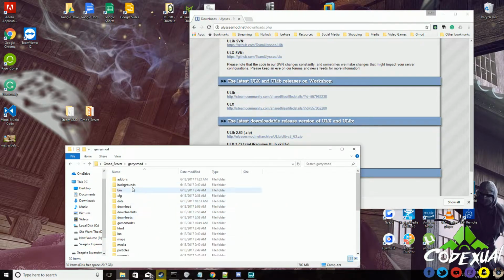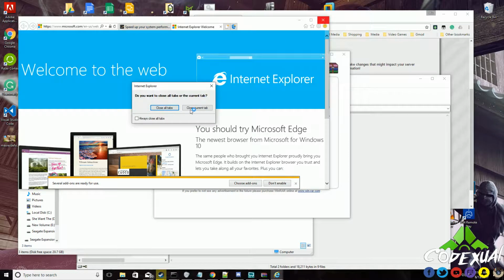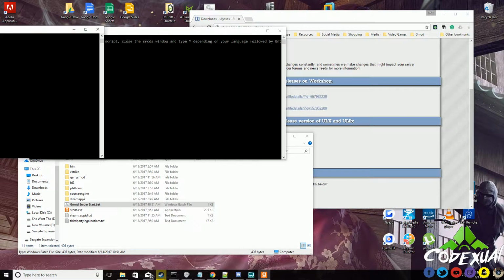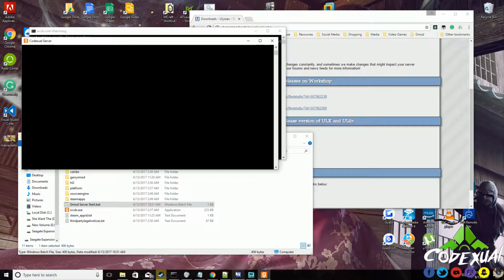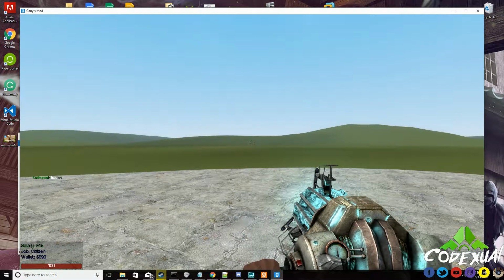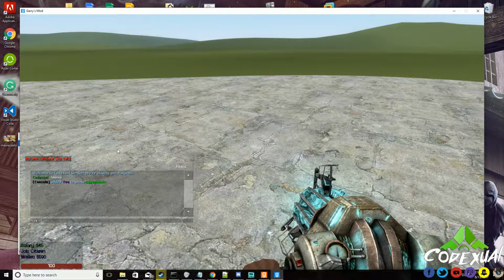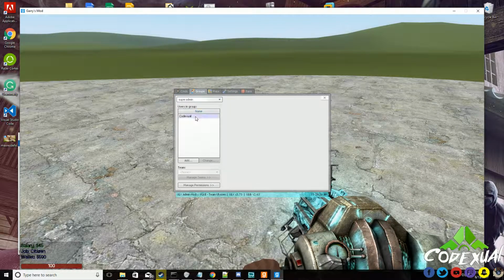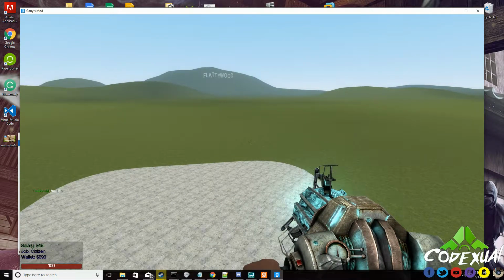How to install ULX/ULIB Admin Mod Garry's Mod